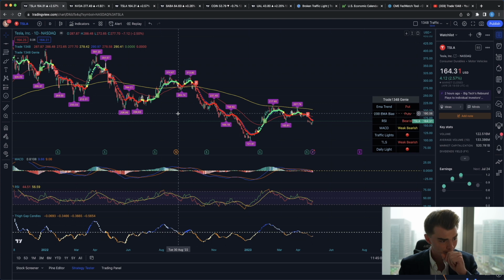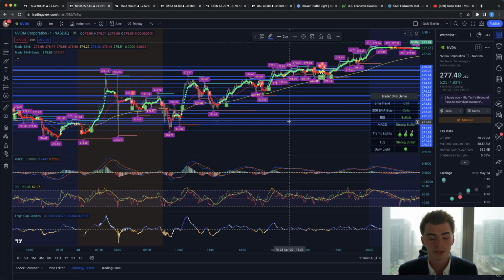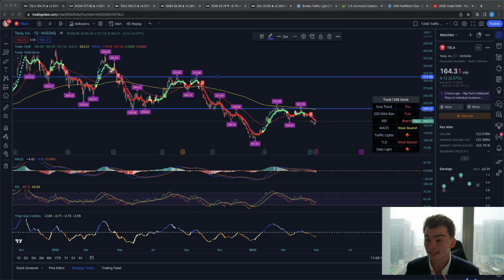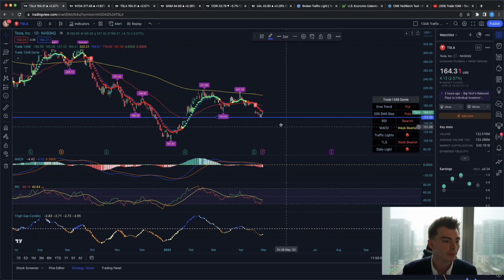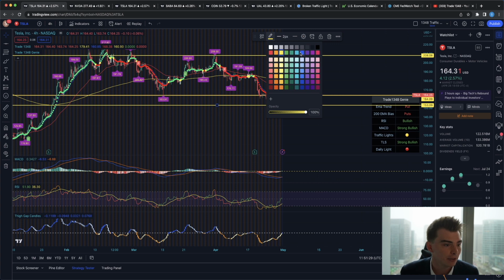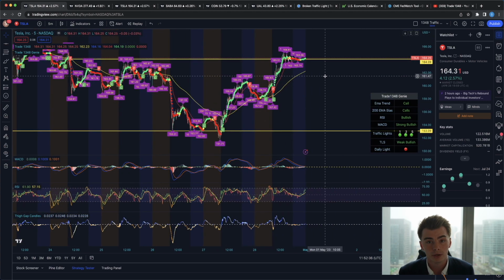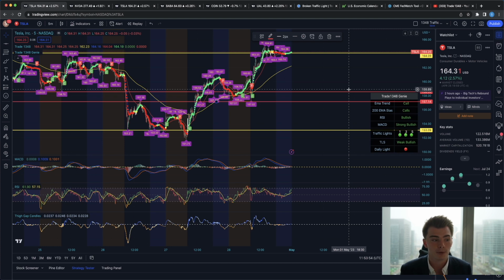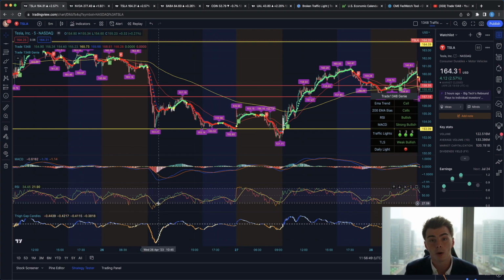Life Changing Money With Support And Resistance Trading